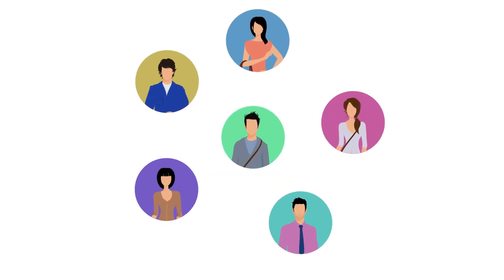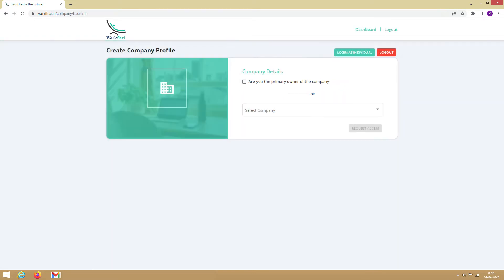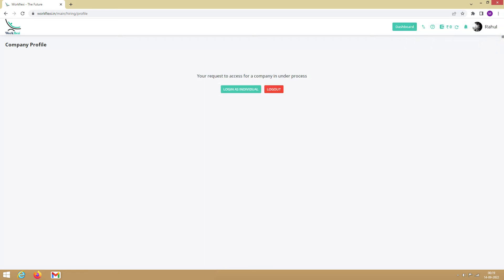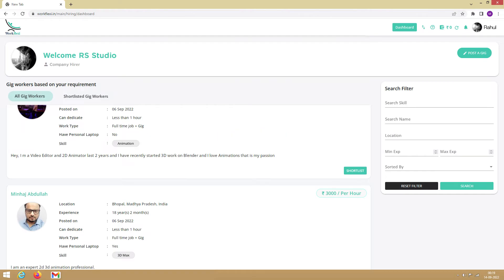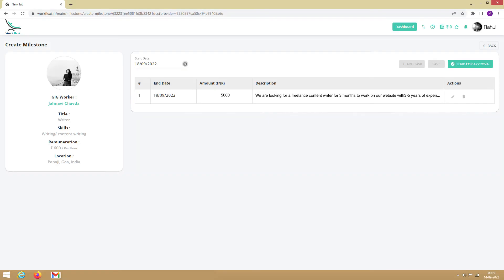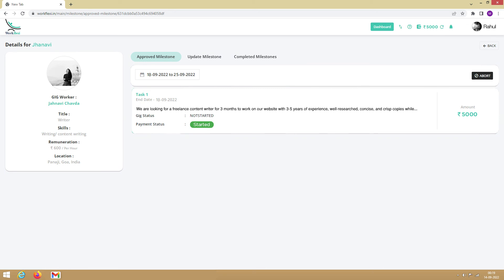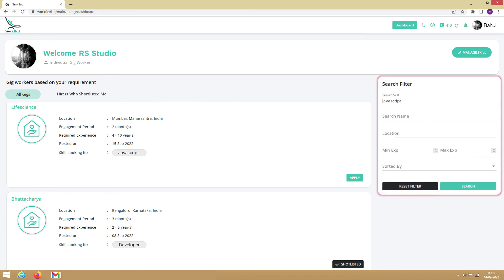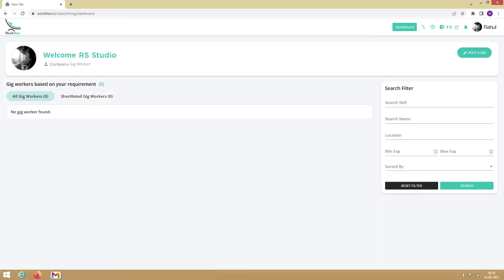Workflexi Product Tutorial | Hire Top Freelancers & Find Verified Gigs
This video walks you through Workflexi's product tutorial.

Timestamps:

0:00 - How To Sign Up
1:00 - Company Hirer
1:19 - How To Register A Company
2:07 - How To Join Registered Company
2:37 - How To Approve & Remove Secondary Users
3:12 - How To Post Gigs
3:44 - How To Shortlist Gig Workers
4:09 - How To Chat With Gig Workers
4:21 - How To Add Tasks
5:23 - How To Fund The Wallet
5:46 - How To Start A Task
6:11 - How To Disburse The Payment
6:24 - How To Provide Feedback
6:42 - How To Switch Roles
6:52 - Individual Hirer
7:02 - Individual Gig Worker
7:41 - How To Respond To Hirer's Messages & Approve Tasks
8:02 - How To Start A Task
8:40 - Company Gig Worker